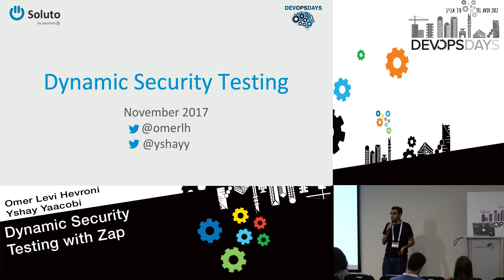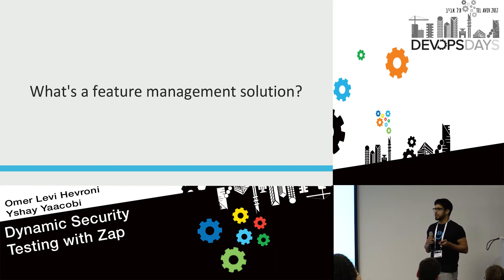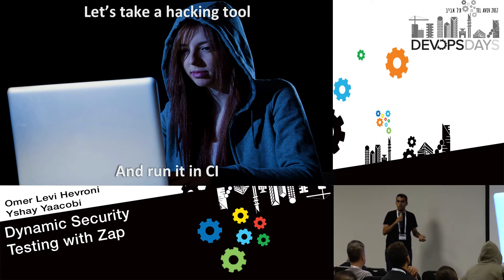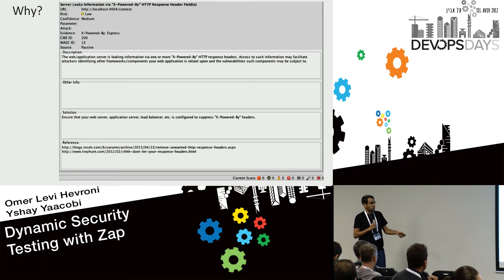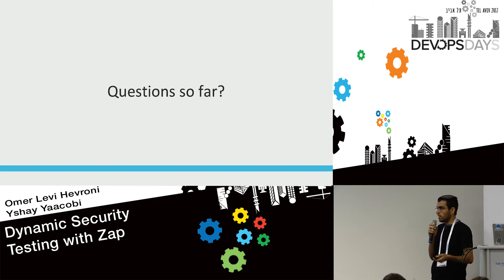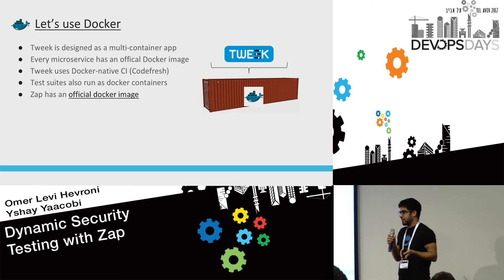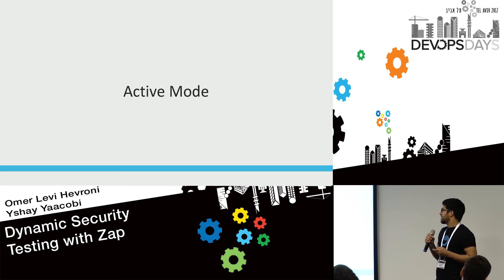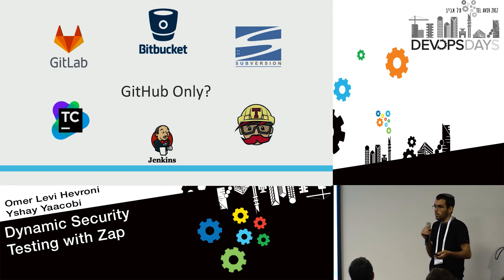Dynamic Security Testing with Zap - Omer Levi Hevroni & Yshay Yaacobi - DevOpsDays Tel Aviv 2017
Running security tests as a part of your CI pipeline allows you to provide better and more relevant feedback to developers as quickly as possible (also known as the “Shift Left paradigm”/”DevSecOps” methodology).

But how do you start? Security testing seems so complex and expensive!

In this session, I will show you how to use Zap as a part of your CI pipeline to create automated security testing for your Web App or REST API.

Zap is a free and open source security tool, developed by the OWASP foundation.

I will discuss and demo 3 approaches on how to integrate Zap into your CI environment: * Zap with existing UI automation tests: Zap will proxy the traffic to your web app, looking for security issues. * Zap with existing tests for your REST API: similar to the one above, but this time without the web application. Ideal for testing APIs that are not consumed by a web app. * Zap with OpenAPI: Zap can load an OpenAPI definition of a REST API, and then run various tests against it. Ideal for cases when your API is already supporting OpenAPI specification. If not, the previous approach is easier.

Join me in this session to learn how to build each of these solutions, and how we added them to one of our open source project - Tweek. The entire solution I’ll demo is running on top of Docker ― meaning you can easily run it in your environment (if you’re not familiar with Docker, don’t worry, I’ll explain what it is).